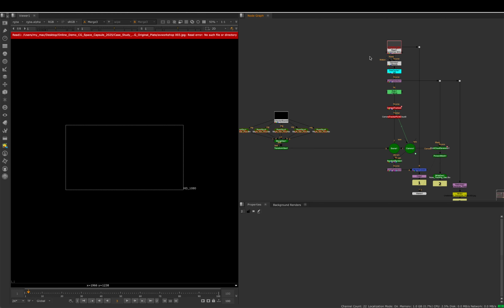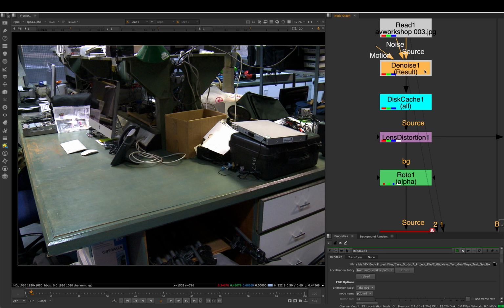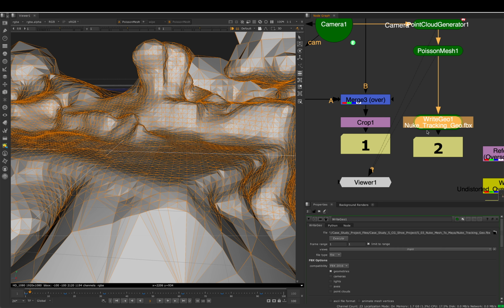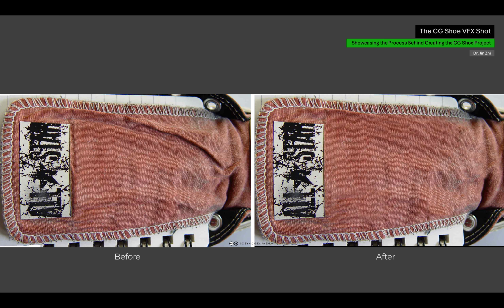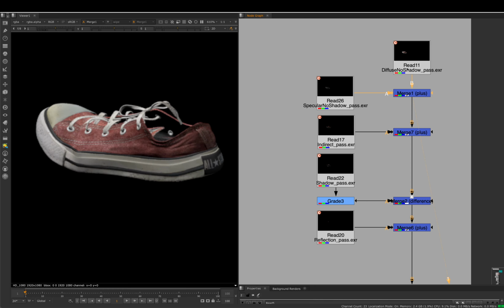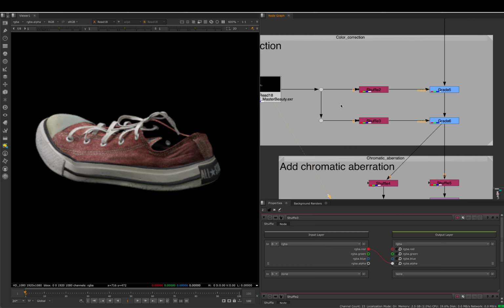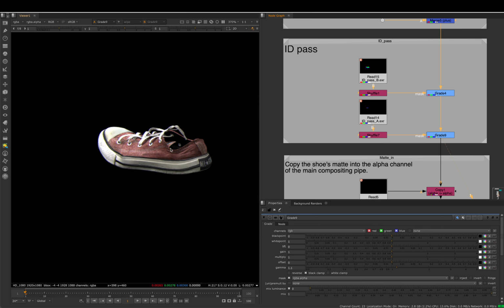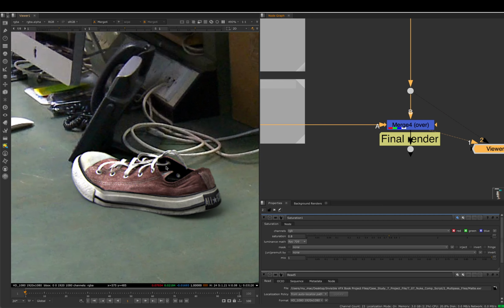Case Study 7 | The CG Shoe Project: Seamless Integration of CG Elements into Low-End Footage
As one of the case studies featured in the book Invisible Visual Effects, Case Study 7 focuses on integrating a CG casual shoe into low-quality live-action footage while achieving photorealism. This includes replicating imperfections and common issues such as compression artifacts and chromatic aberration. The project also demonstrates key techniques such as 3D camera tracking, casual shoe modeling and texturing, HDRI lighting, and multi-pass compositing.